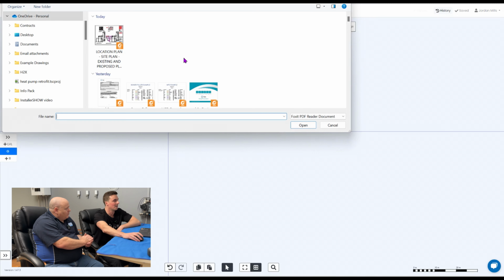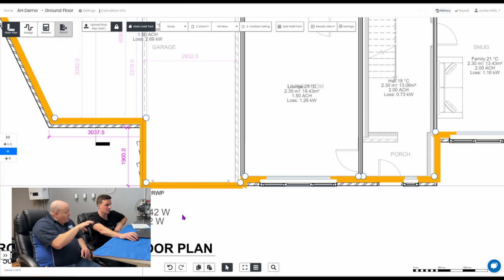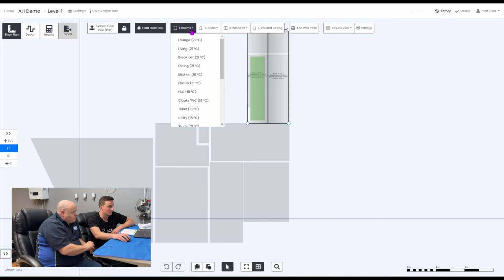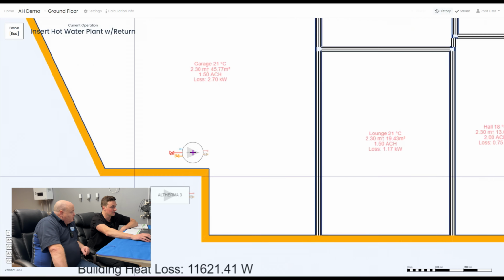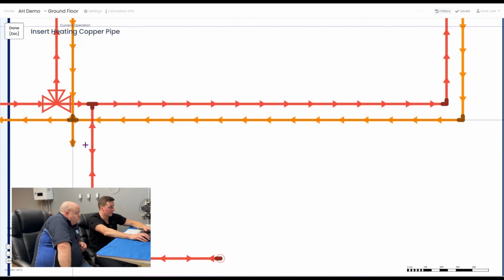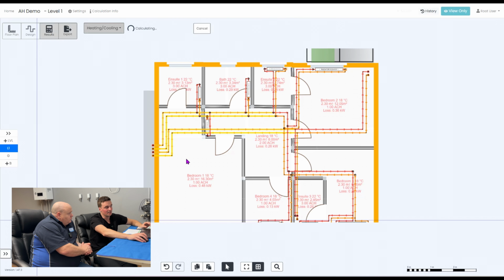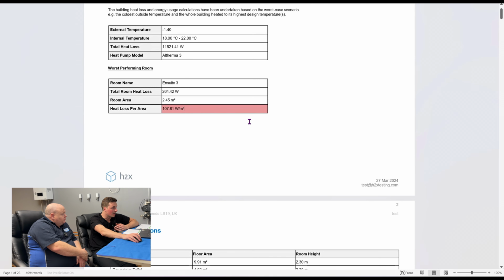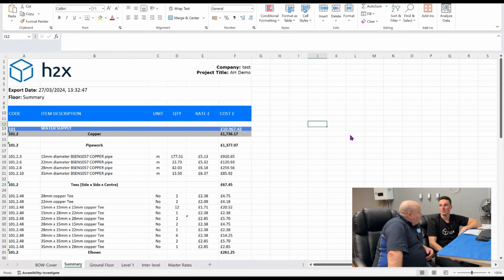Heat Loss System Design h2x Central Heating System Design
Full heat loss on my property. So this is a full system design, flow rates, velocities, pump sizes, all that stuff. I've got Jordan here from H2X and yeah let's get into this video.
 Timestamps

Intro 00:00
New Extension 00:52
Heat Loss 08:50
Equipment 09:25
Pipe 10:06
Rads 11:25
UFH 12:18
Results 13:57
Drawings 16:26
Reports 18:05
BOM 21:26

Heat pump's gone and we're getting a brand new extension. So the heat loss calculation that we did previously is no longer relevant. What we're going to do today, we're going to do a full heat loss system design, flow rates, velocities and all that stuff. We're going to measure windows, we're going to measure rooms, we're going to measure radiators. We're going to look at the thermaskirt as well, how that will work with the new system we're going to put in. Also in this area we're going to put underfloor heating in here. So again we're going to show how that will work of it as well. So yeah let's go inside and let's do a full heat loss. All right so you're having an extension downstairs so we've got a plan for downstairs and then upstairs we're going to create the plan from scratch in H2X. Start off you can upload PDF floor plan.

With the settings you can open up your project settings. You can put in the address here. Once you've looked up the address it's going to tell you the external winter sort of design temperature. From there you can do things like set your ground temperature. You can allow a percentage with the whole bridging through the materials and you can set a spare capacity as well.  So if you wanted to be a bit conservative with your heat loss you can have like 5% 10% but people use that for intermittent heating, exposed locations or reheat times. The external walls,  did you say like they mainly they've mainly got internal wall insulation? Yeah so downstairs they've all got internal wall insulation. And then upstairs most of them as well yeah. Brick with IWI.  We can set that to be that external wall and that we can use U-value no point for E for that. Once that's done yeah this is where you just start to draw out the room. So pick your room like this and you just go around the internal walls.

Like so and yeah based on your settings it's just going to start doing your heat loss as you go.

Because it's doing it on like the clicker miles it does make it like very easy. If you've got plans because you can just do like any sort of shape of room. Based on your all your values that you've set like your room heights and stuff like that it's working out. Your air change is based on the age of the building and the heat loss is shown in the middle of each room and then it's also sort of adding it up at the bottom down here as we go. This part's the new extension now.  So I'm guessing this is all going to be to building regs. Because this part is like different material to the rest like we can click on these walls now.  And we can change the U-value so because this is new rather than having like your brick with IWI we can say this is going to be building regs so of a slightly lower U-value. From that I just go around and start popping windows on so you can every time you've got a window just draw it on like that and enter the height.  So is this the total heat loss for the house for downstairs now? This is just the downstairs yeah so it's you still gotta put window heights in.  What's this suitable for and what size properties?

Anything really like anything from like see getting used on two-bed terrace like all the way up to like luxury residential commercial. I'd say it really comes into its own and on like a property like this where you've got like a large space. Awkward. Yeah well it's doing this in any other way will be even more challenging I would say without the software like when you've got awkward room types and stuff like that when you're clicking around with the mouse it's not really any extra effort to like do an awkward room type or anything in this whereas like it can be if you're trying to do it in like an excel spreadsheet or something like that. And what about like vaulted ceilings and different slopes and stuff like can it work with that stuff as well? It can yeah. If we had a level above here you can set like your finished height so we can put that to